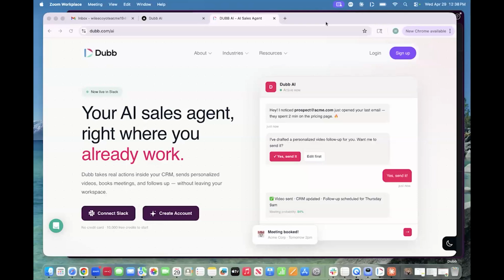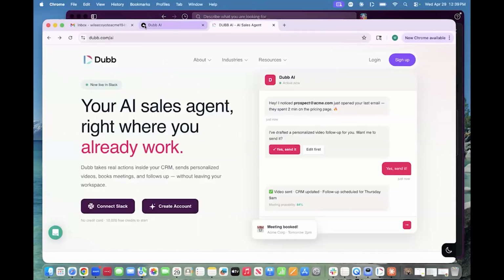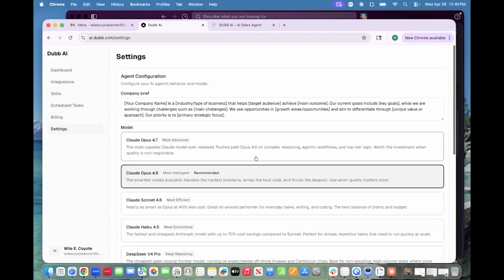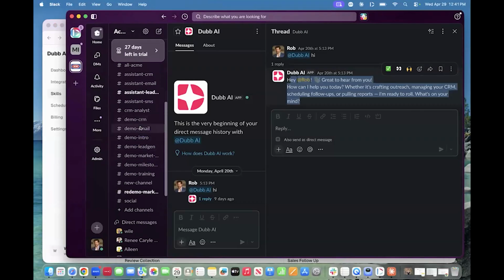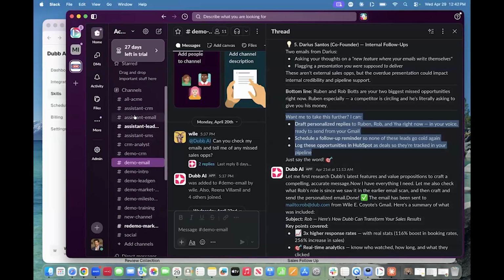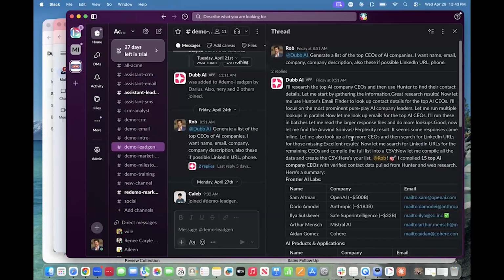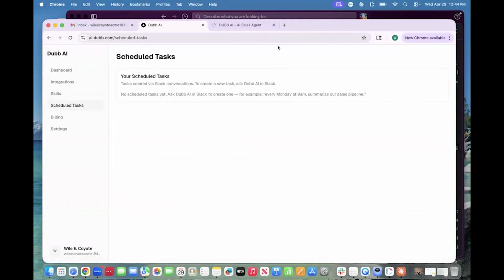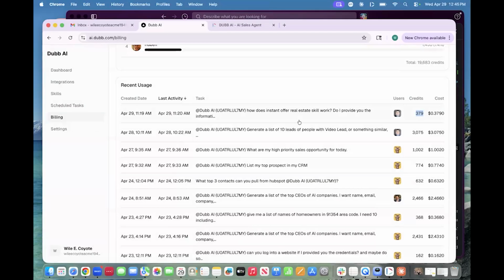Dubb AI Setup Guide for Beginners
in just a few minutes. This beginner-friendly guide walks you through setting up your AI assistant, connecting your tools, and using it inside Slack to handle everyday sales tasks. Learn how to automate follow-ups, organize your CRM, and save time so you can focus on closing deals.

About Dubb
Dubb.com is the ultimate video sales platform that helps you grow your business with personalized video messages, automation, and analytics. Create stunning videos, engage your audience, and close more deals effortlessly. Watch how simple it is to boost your sales and productivity—click the link now for your FREE 7-day trial!